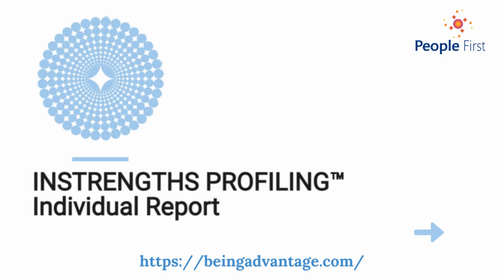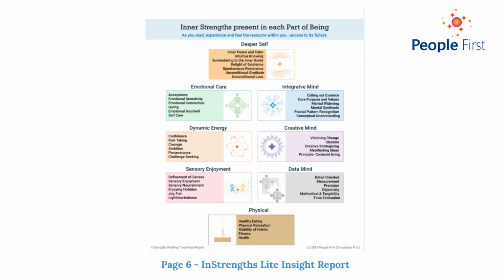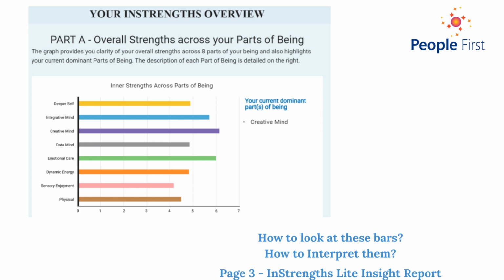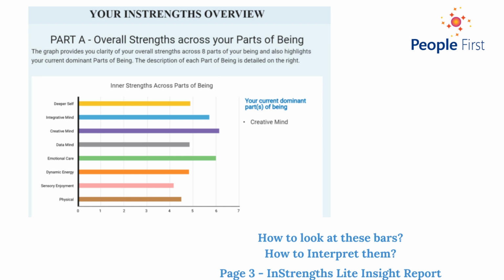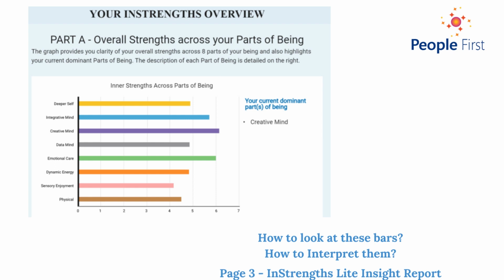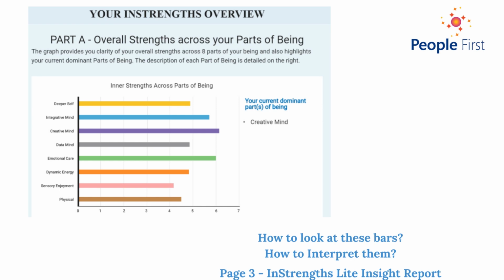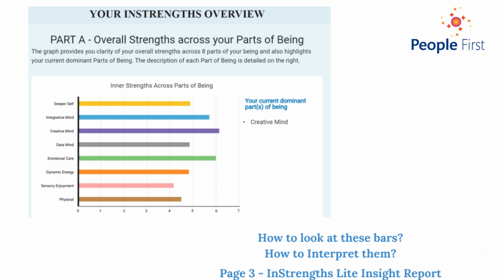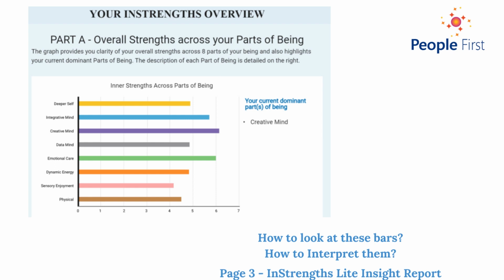Know your strengths Tutorial 1 for Instrengths Profiling and Self-awareness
This is Tutorial 1 - How to interpret your 8 parts of being graph when you take the InStrengths (TM) tool. This also explains what the 8 different parts of being are.

For those who are hearing this for the first time... This is a Self-Awareness or Mindfulness tool which reveals patterns within the inner workings of our mind, heart, body and deeper self. This is a goldmine for those interested in knowing their fuller potentials, hidden gifts and untapped terrains.

To facilitate enhanced awareness and integral development we have made our tool and the first level insight report public

So anytime you are interested in taking this offering reserve 25 minutes of your time and take the tool. You need to take this in one sitting. You will instantly receive your Lite Insight report complimentary.